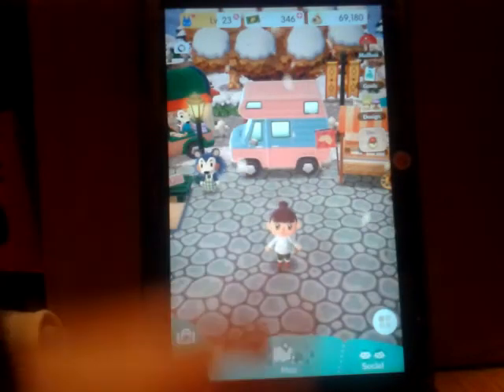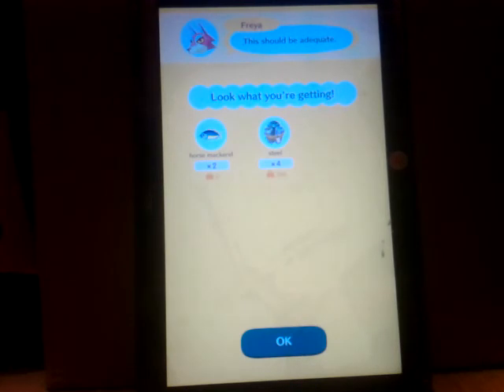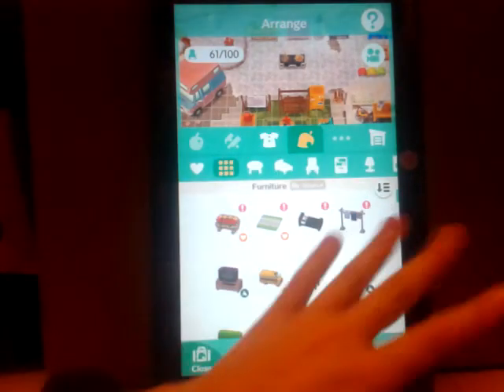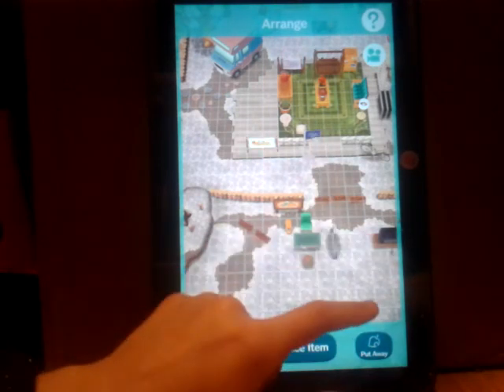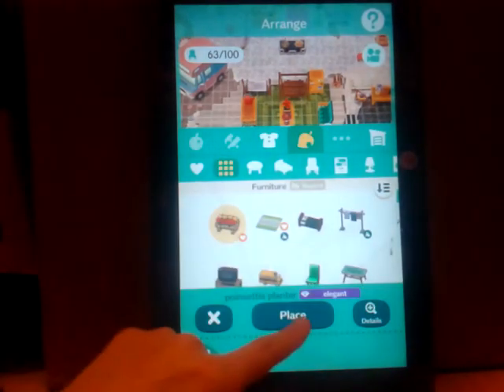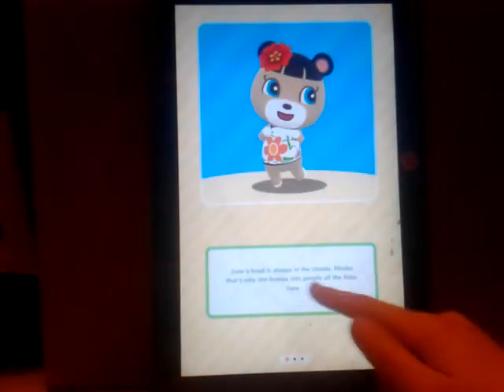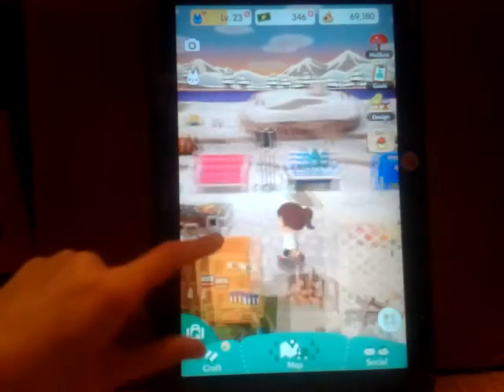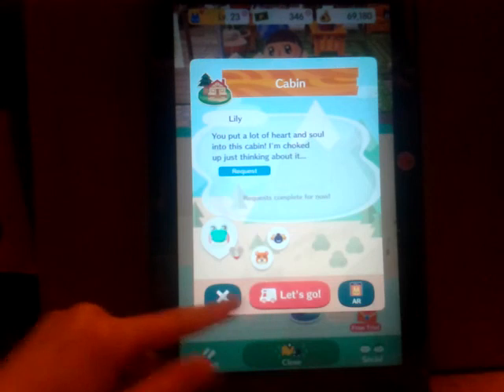Playing Animal Crossing Pocket Camp with Mimi and Sissi! Part 2/ Episode 5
Hi Sweet Donut fans! Welcome to part 2 of Animal crossing Pocket Camp! We hope you like it!